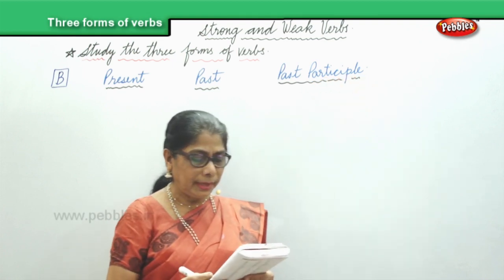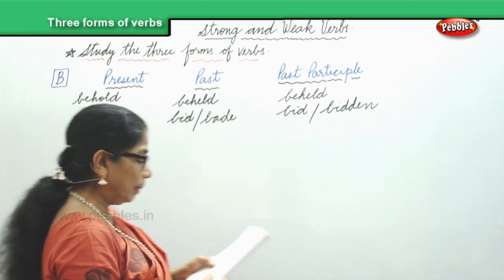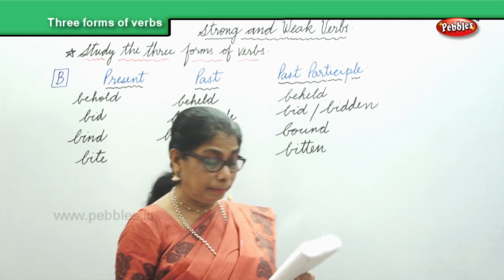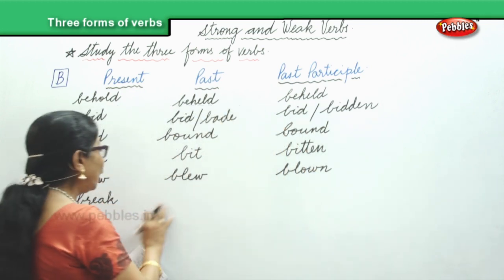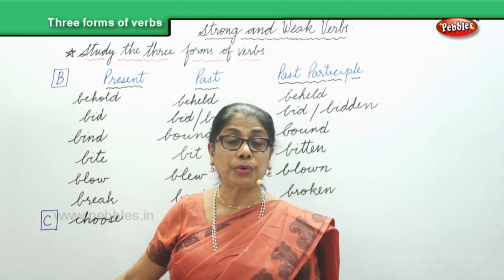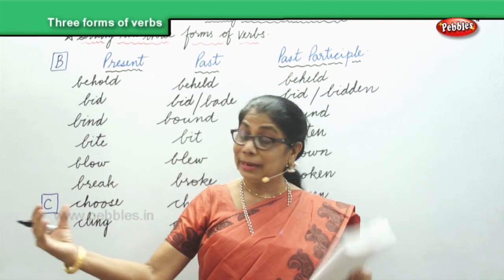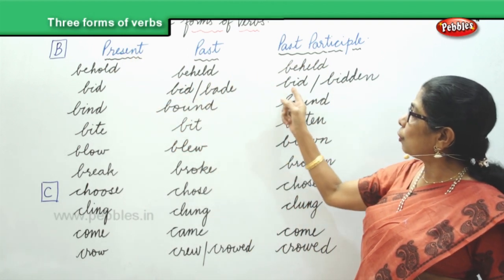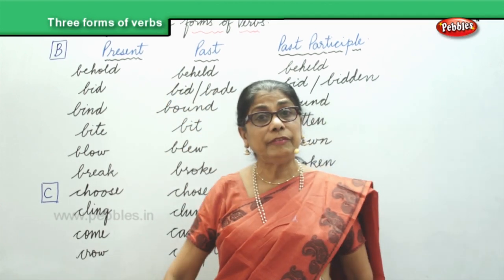Three form of verbs | Junior grammar for Beginners | Learn English Grammar